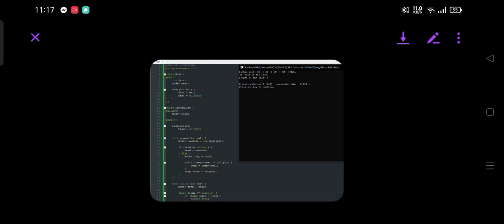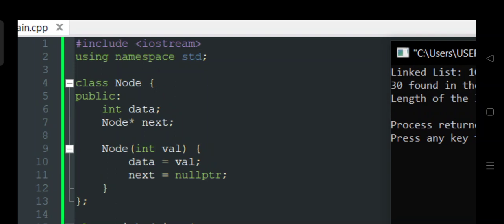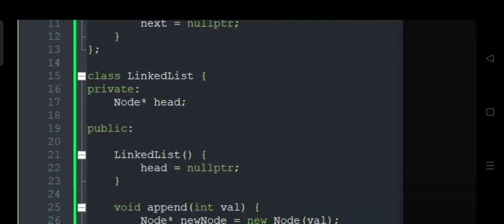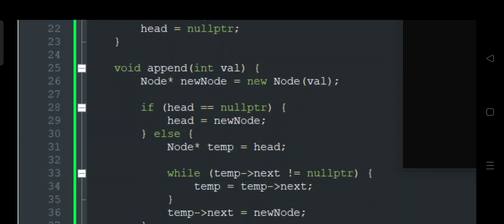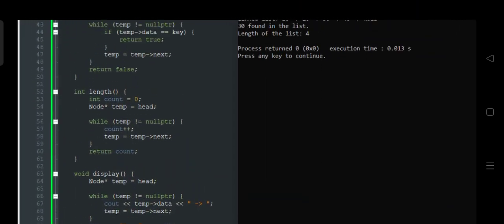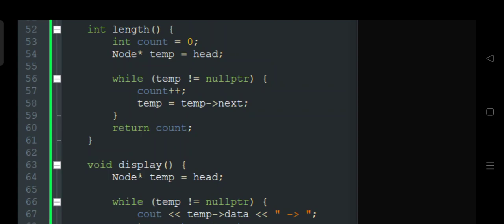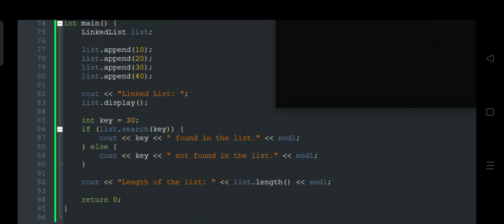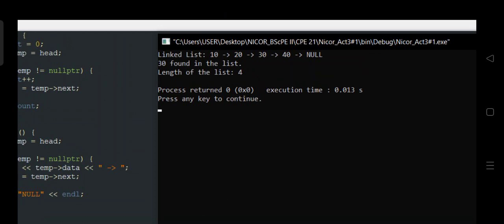vlog CPE 21 - ACT #4 - A